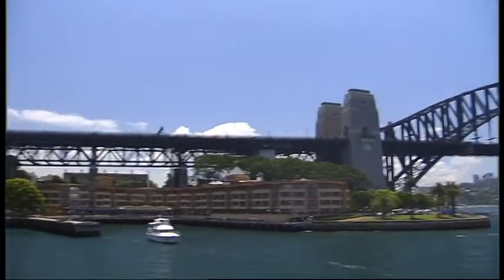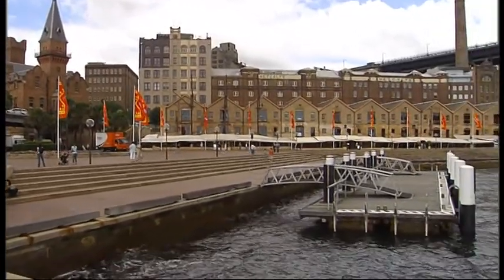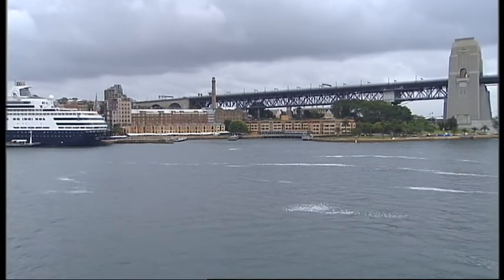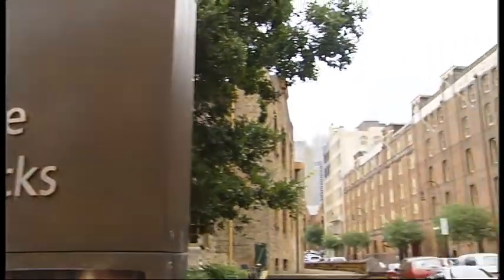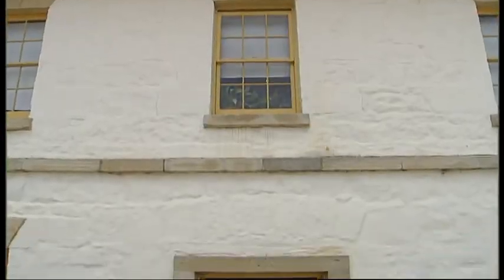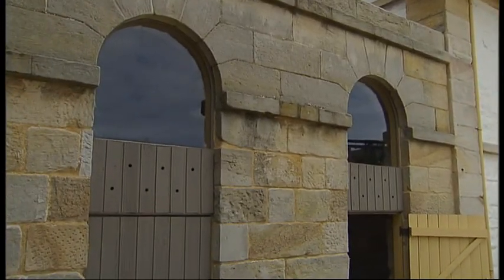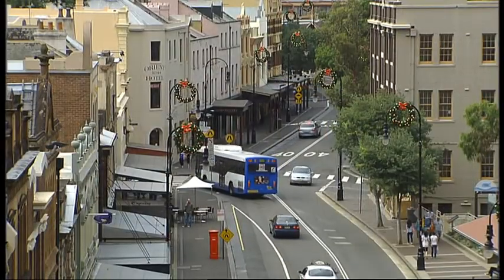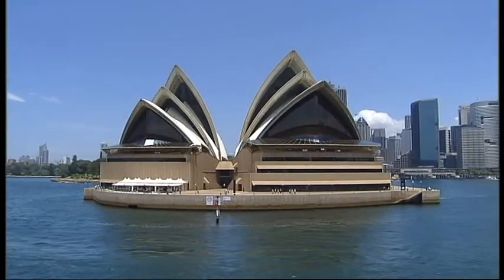Travel Oz: Sydney's Rocks: Birthplace Of A Nation Preview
A gateway into Sydneys past on the shores of Sydney Harbour. See Sydneys oldest buildings, filled with interesting facts about the beginnings of the city of Sydney. Visit Circular Quay and take a tour of the wider Rocks area with its fascinating mix of old and new. Featuring The Museum of Contemporary Art, Cadmans Cottage, Sydney Observatory and The Rocks Discovery Centre as well as shops and markets.